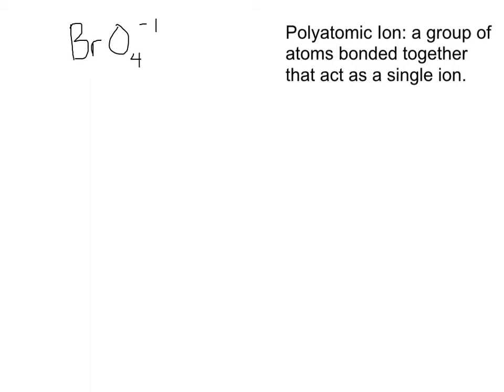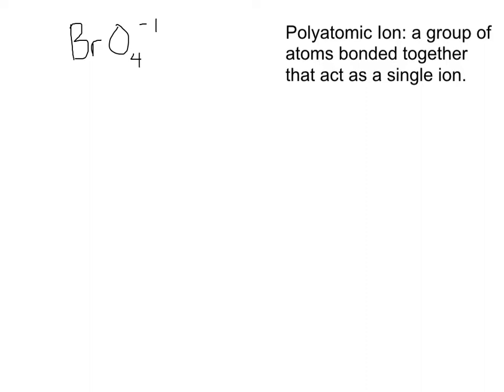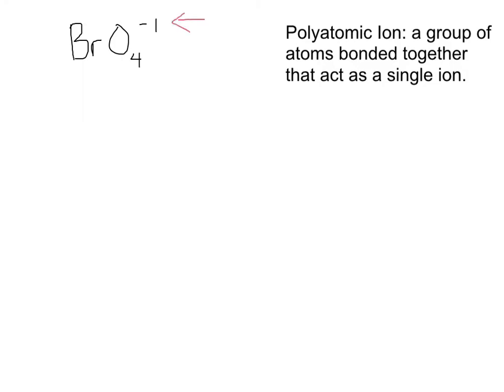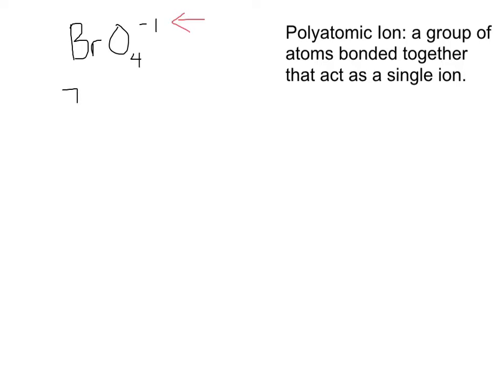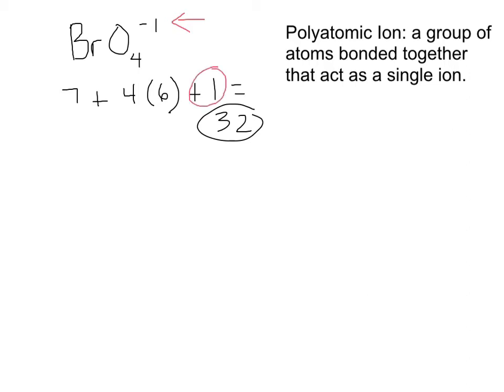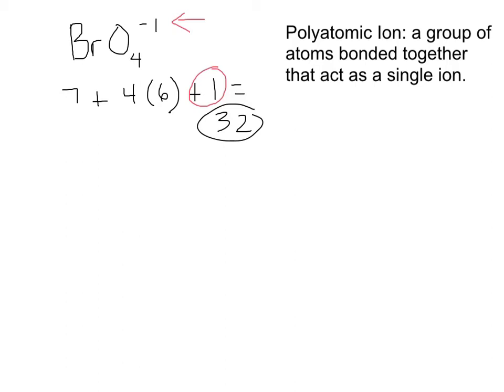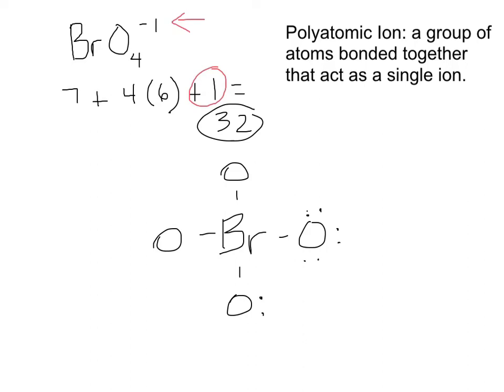Lewis Structures for Polyatomic Ions